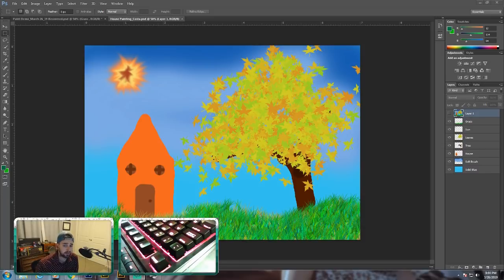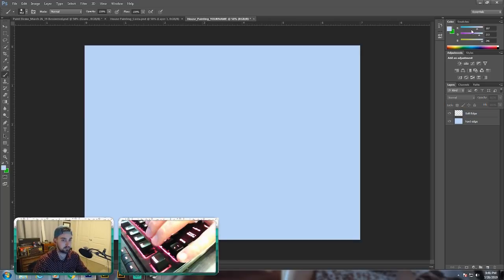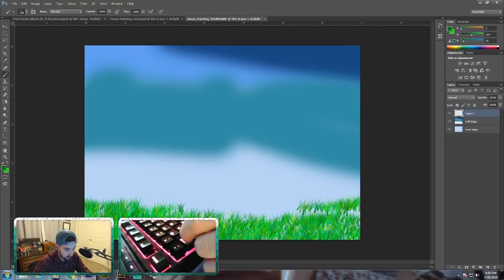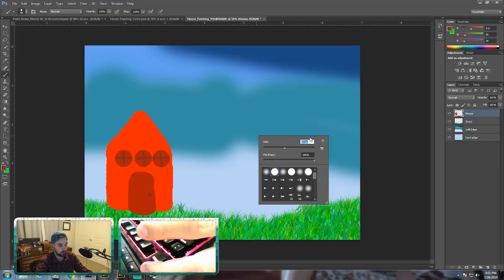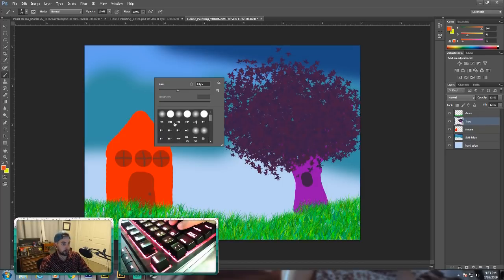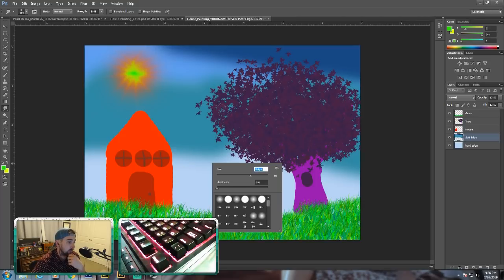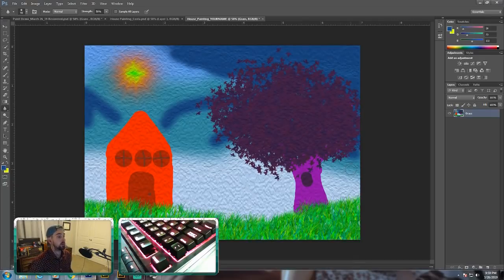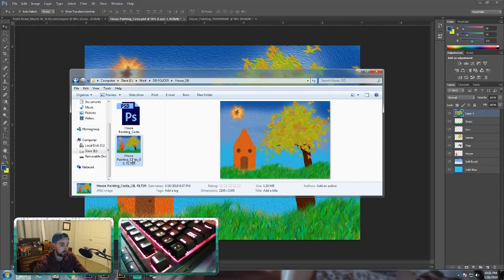Brush & Filter Tutorial